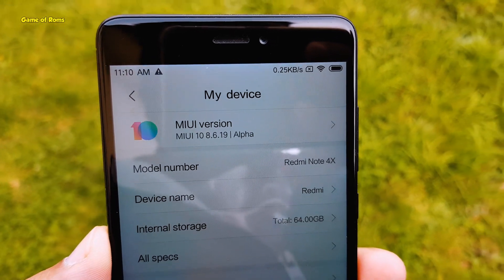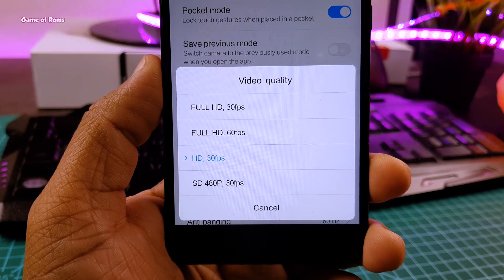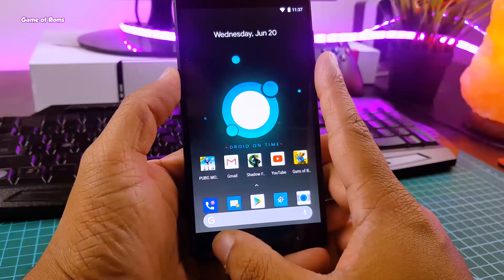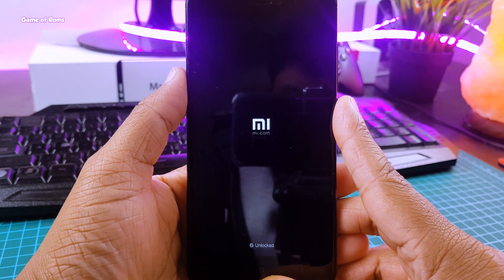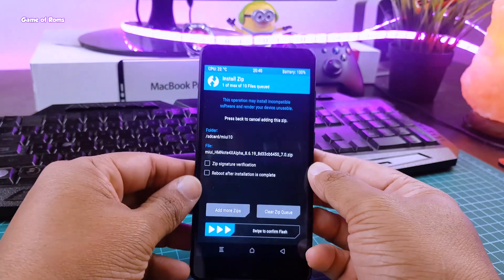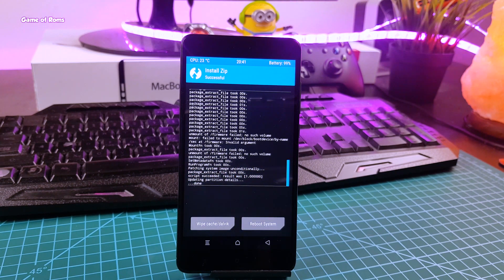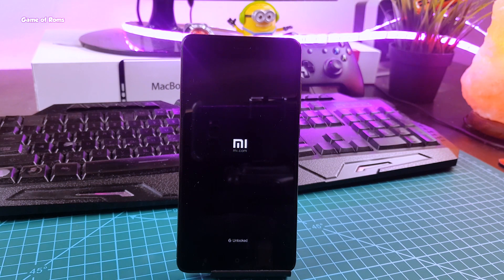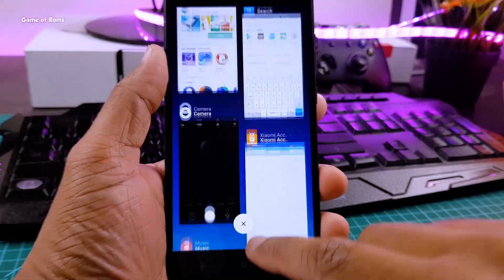Miui 10 Rom Available For Many Phones - Get Miui 10 Any Phone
MiUi 10 Rom is Now Available for Many phones Apart from  Redmi Note 4. Also, i will show you How To To Install MiUi 10 on Any Supported Phones

Video Covers

• Oneplus 6
• Oneplus 5T
• Redmi Note 4
• Mi A1
• Moto G5 Plus
• Google Pixel

• Oneplus 6
• Redmi Note
• Mi A1